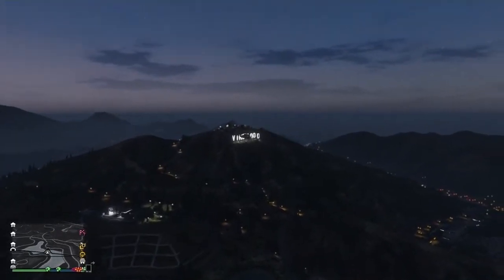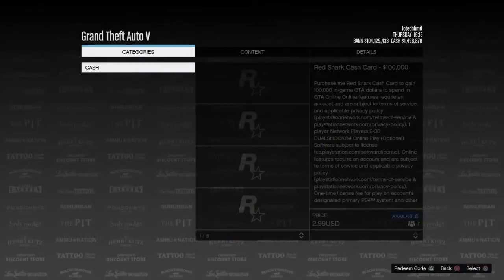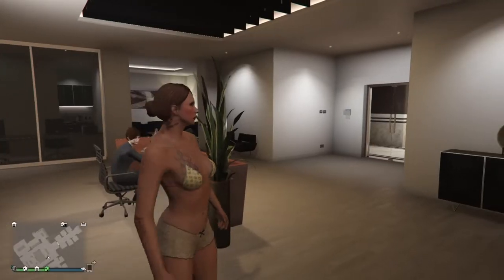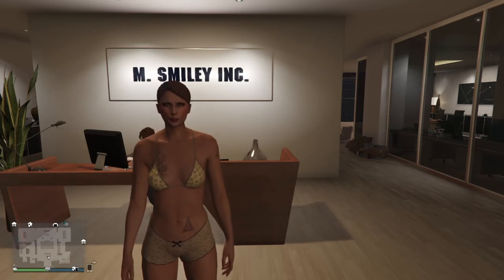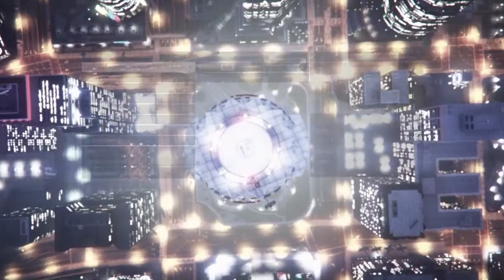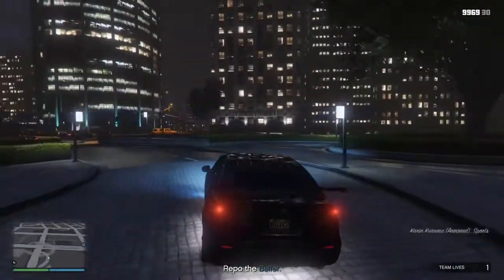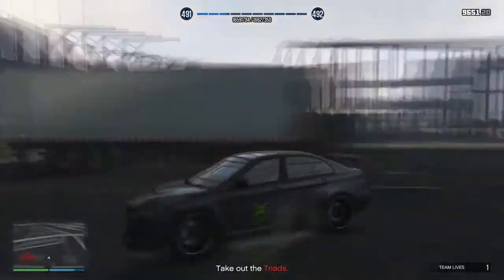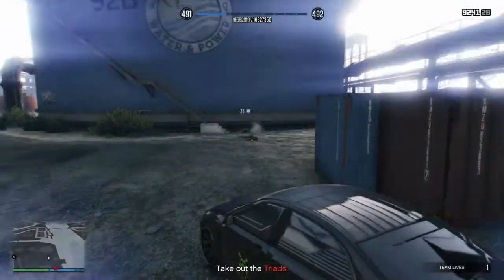GTA 5 How To Get FREE Money 1.43 - MONEY HACKS/GLITCHES/Tricks/Methods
PSN - lotechlimit

How To Get FREE MONEY and A FREE RARE CAR in GTA 5 Online 1.43 -SOLO- (PS4/XboxOne)

How to Get FREE Money & FREE RP in GTA 5 Online - SOLO - UNLIMITED Money RP Trick (PS4/XboxOne)

How To Get FREE Money & FREE Cars In GTA 5 Online 1.43 - FREE Money TRICK/HACK/Method (PS4/XboxOne)